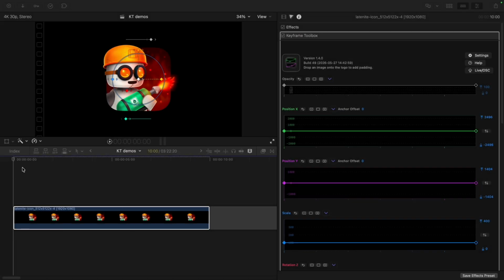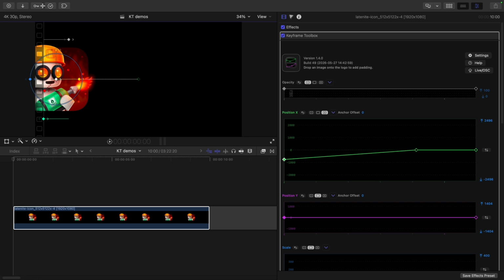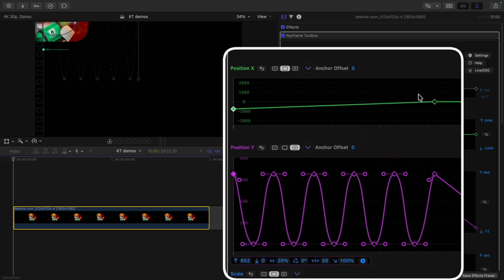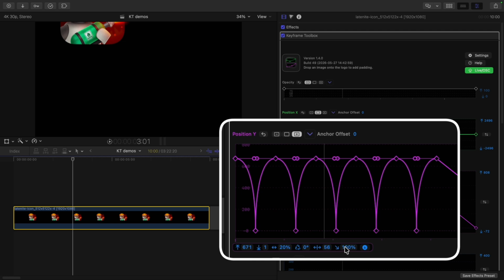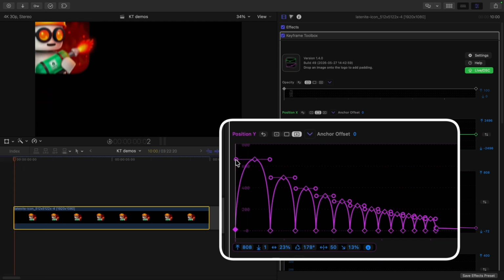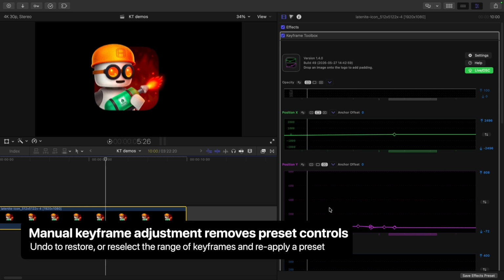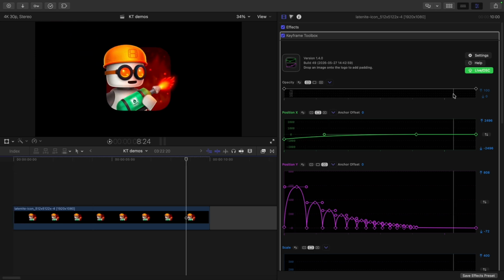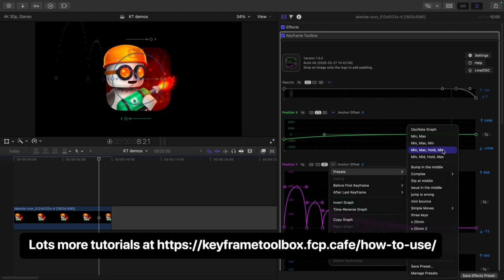Keyframe Toolbox — Bouncing!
How to make any clip in Final Cut Pro properly bounce in Keyframe Toolbox, using the Oscillate preset! Keyframe Toolbox is available now on the Mac App Store, and you can find out more and see many more tutorials